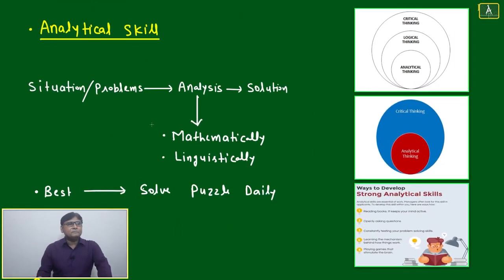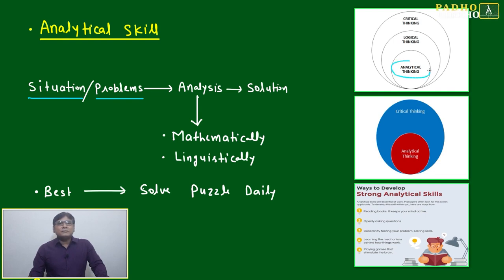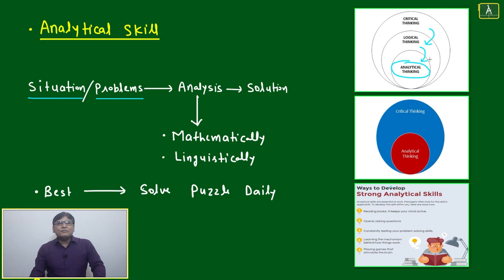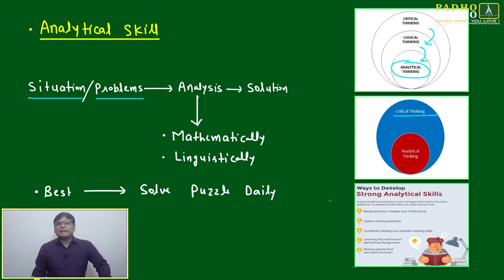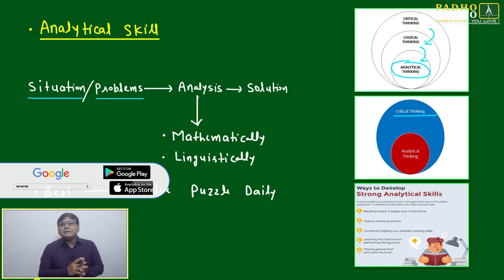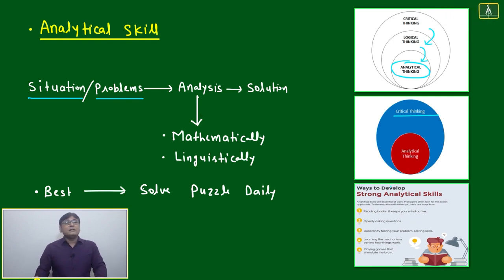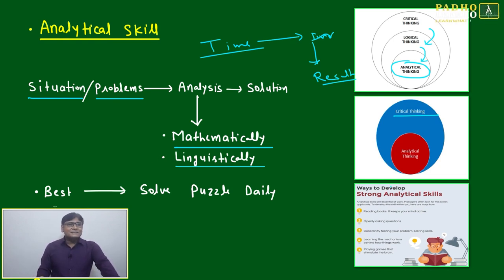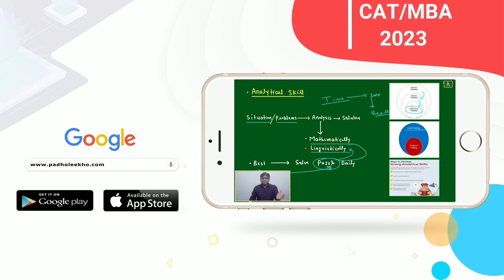ANALYTICAL SKILL || CAT 2023 || CAT/MBA PREPARATION ONLINE || KUNDAN KUMAR